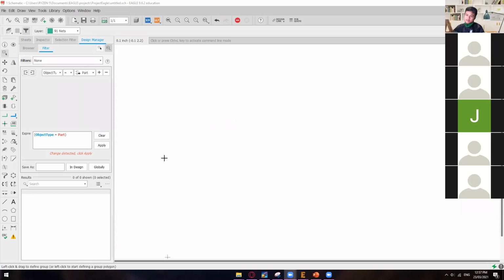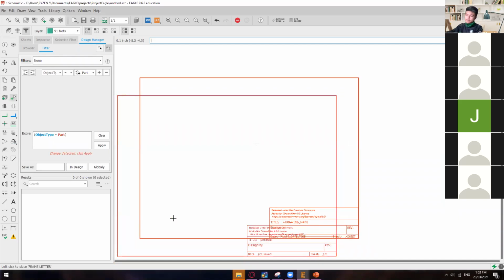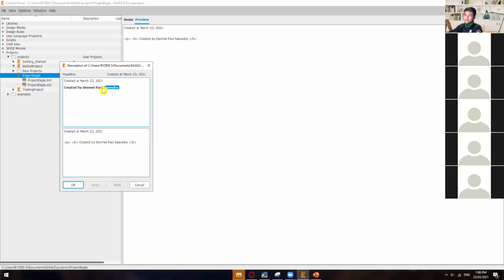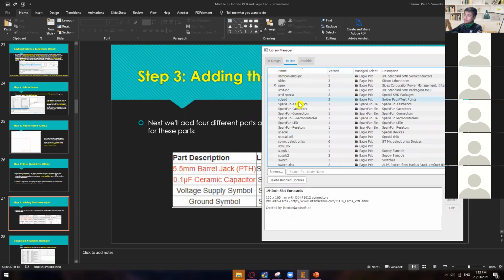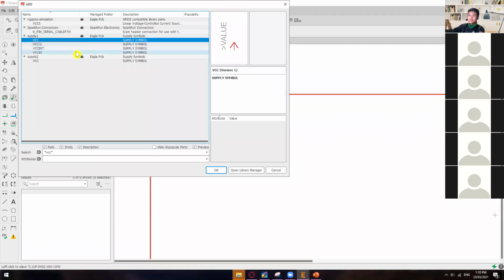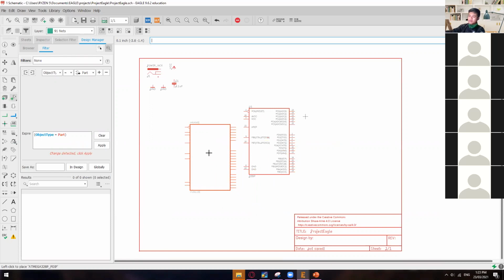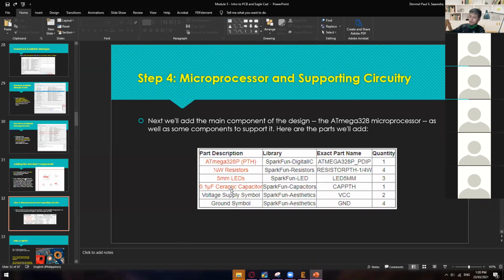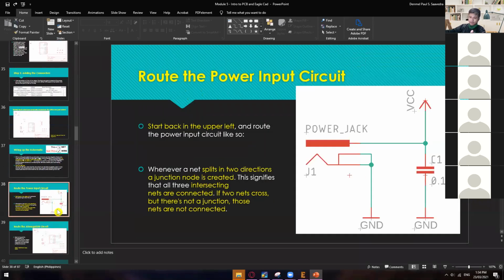CpeDraft - Intro to PCB and Eagle Cad (Part3)